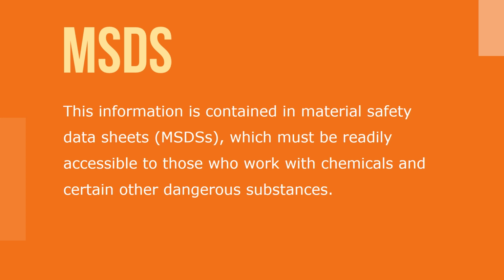Workplace Safety Standards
To foster workplace safety, OSHA has established specific standards to regulate equipment and other aspects of the work environment. National standards developed by engineering and quality control groups are often used by OSHA to establish its own standards.

OSHA rules and standards are frequently complicated and technical.  While many industries, like construction and health care, have specific workplace requirements, all companies must adhere to two key provisions.

General duty: The act requires that the employer has a general duty to provide safe and healthy working conditions, even in areas where OSHA standards have not been set. Employers that know or reasonably should know of unsafe or unhealthy conditions can be cited for violating the general duty clause.

Notification and posters: Employers are required to inform their employees of OSHA safety and health standards. OSHA posters must also be displayed in prominent locations in workplaces.

OSHA standards help maintain a safe and healthy work environment for employees.